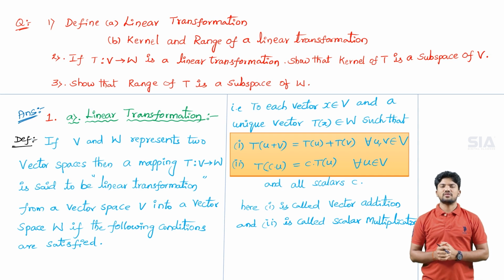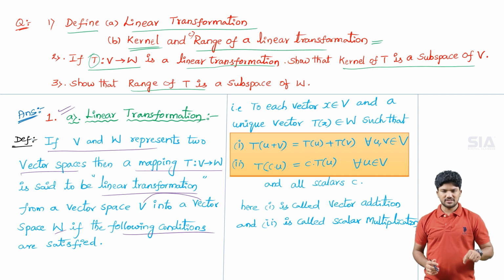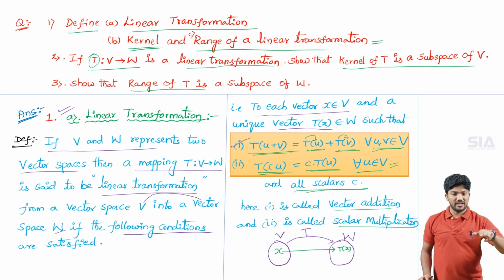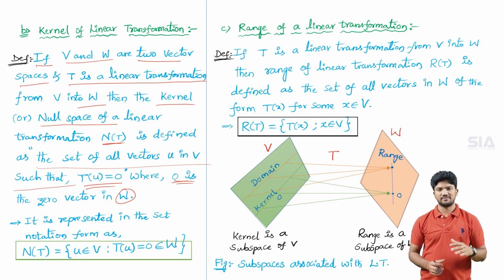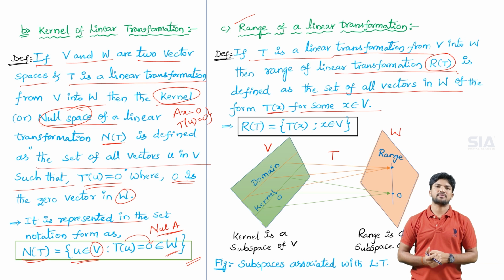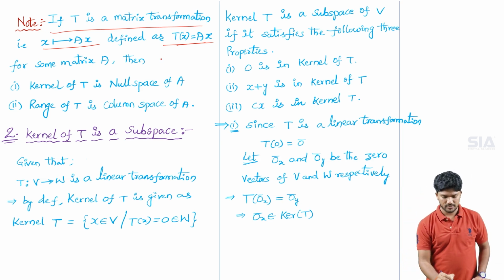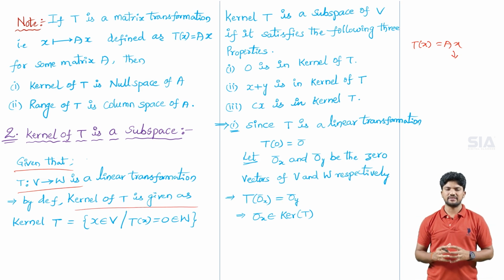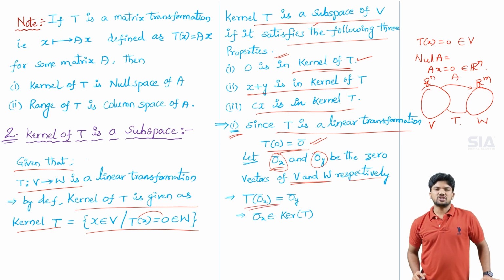Unit-1 Linear Transformation, Kernel and Range (P-1) | B.Sc Sem-5 |Linear Algebra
In this video, we cover key concepts from B.Sc Semester-5 Linear Algebra (Unit-1):
👉 Linear Transformation, Kernel, and Range along with an important problem.
These topics are frequently asked in exams for OU, KU, MGU, SU, TU, and PU, making this video essential for your preparation.

📘 What you’ll learn in this video:
Definition of Linear Transformation
Concept of Kernel (Null Space)
Concept of Range (Image)
How to find Kernel and Range step-by-step
Solving an important exam problem
Connection with rank and nullity

Frequently asked theory + numerical questions
Core concept in vector spaces and transformations
Helps in understanding Rank-Nullity Theorem
📚 Syllabus Coverage
Unit-1: Linear Transformations
Linear Algebra – B.Sc Semester-5

Students preparing for semester exams & competitive exams.